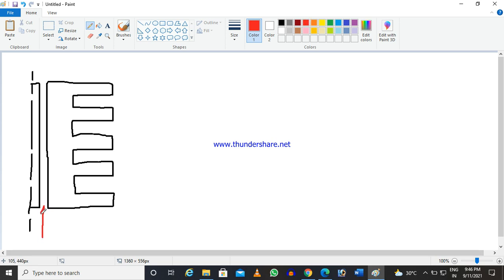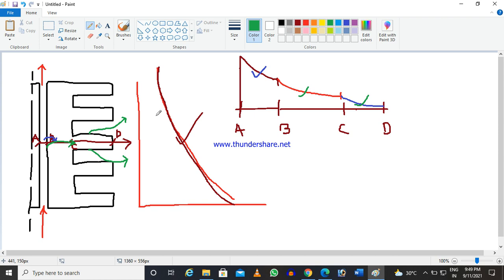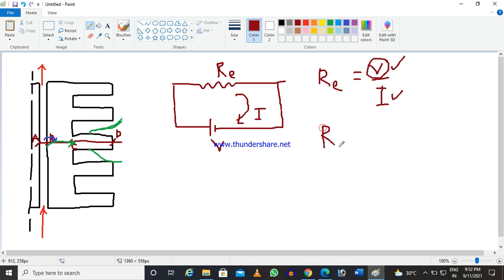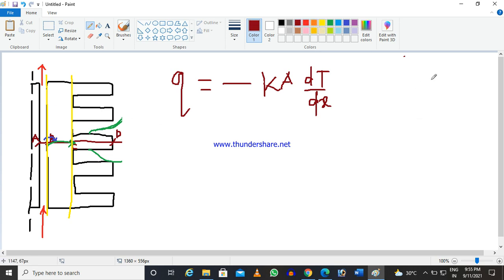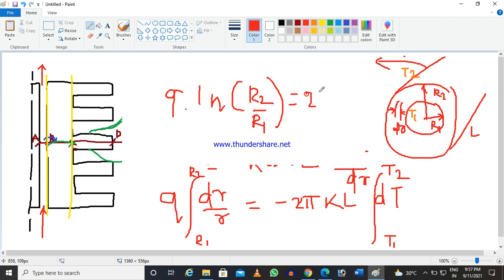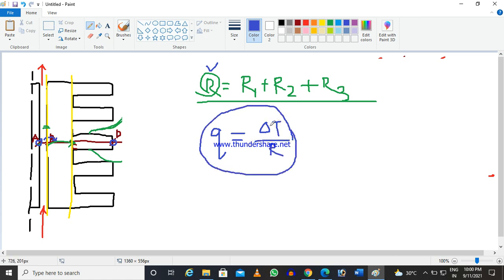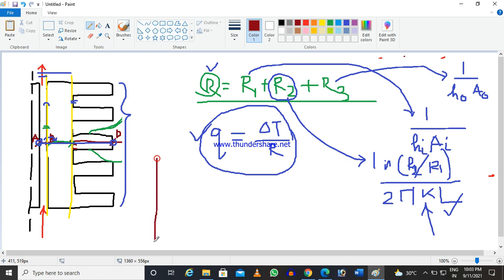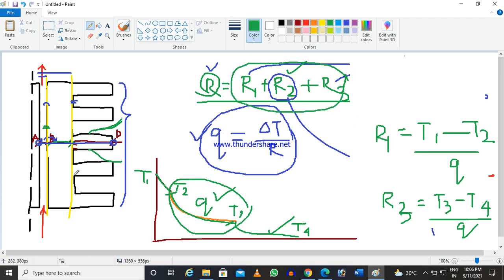Concept to Calculate Overall Heat Transfer :: A Specific Problem